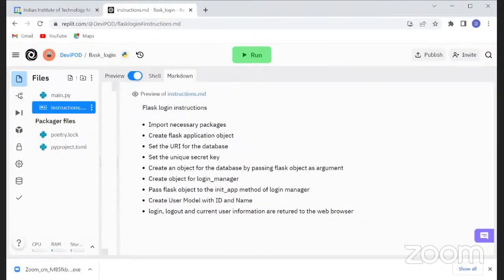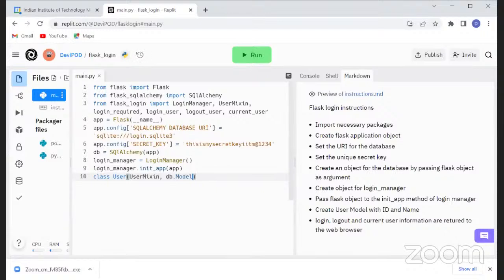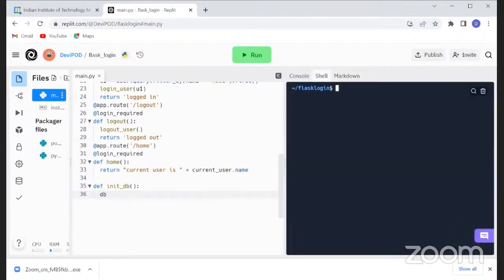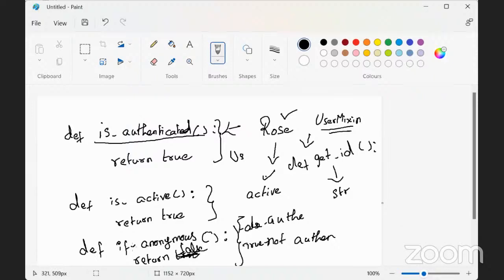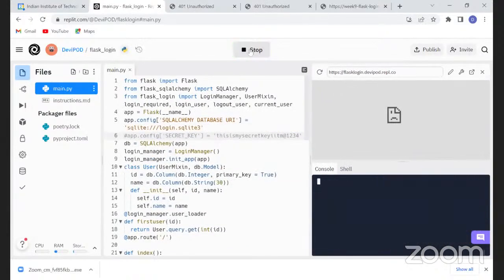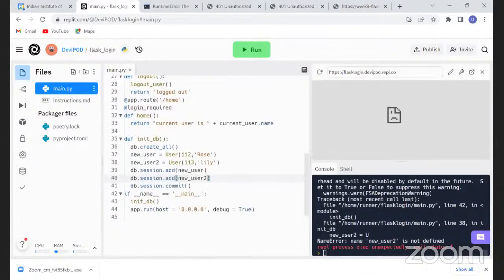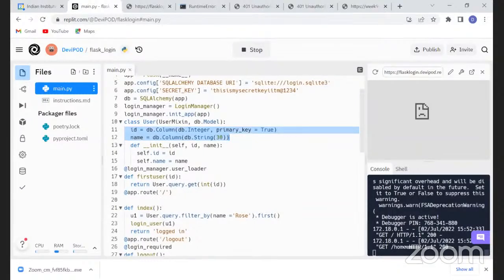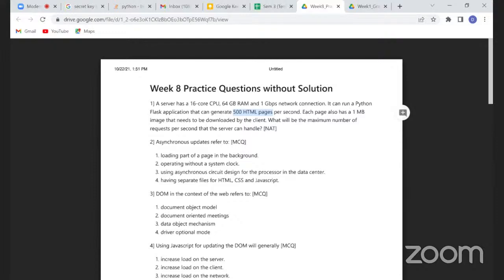MAD 1_Open Session/Summary - Week 8